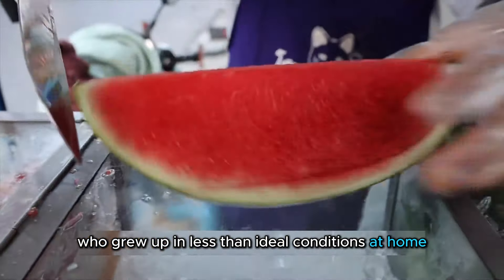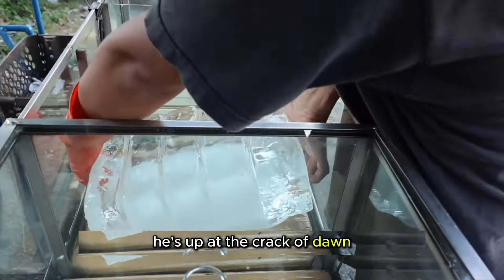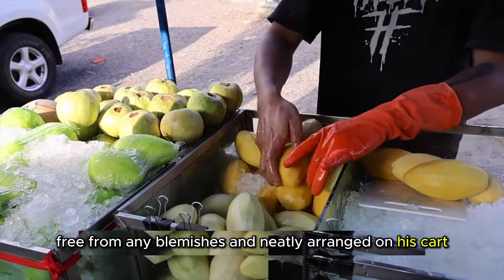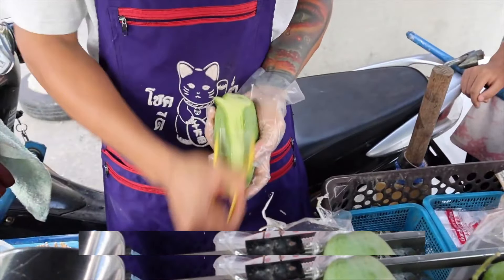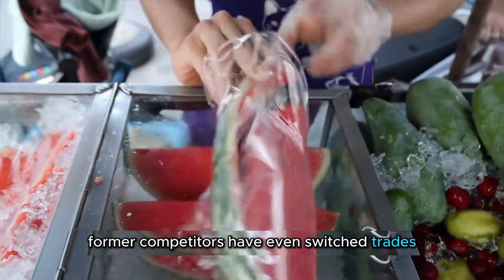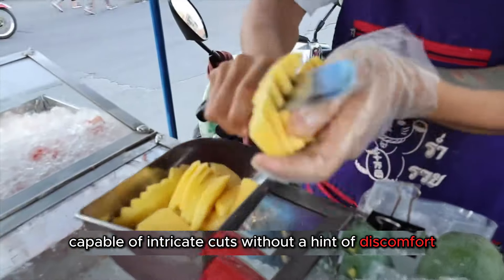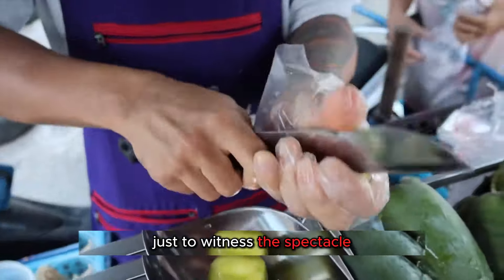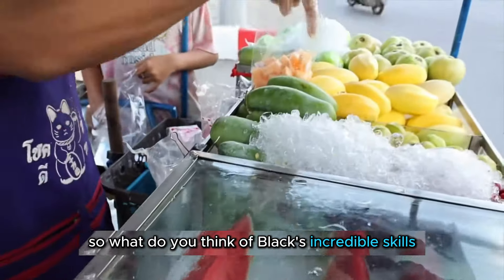Fruit Cutting Wizard This Master's Skills are Taking Over | Asian Food Stories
Asian Food Stories takes you on a culinary adventure across Asia! We explore the vibrant world of Asian cuisine, from iconic street food to regional specialties and historical dishes.